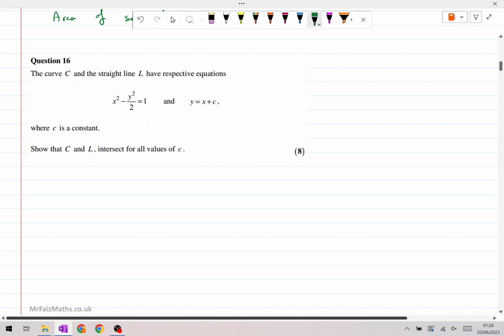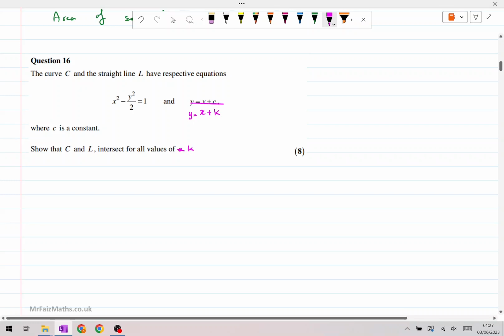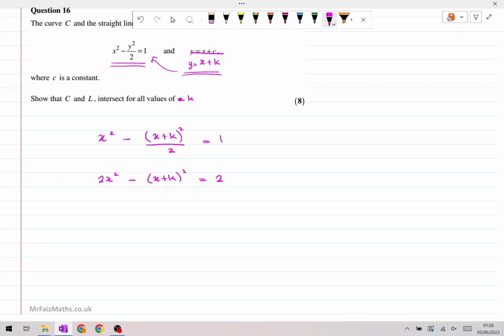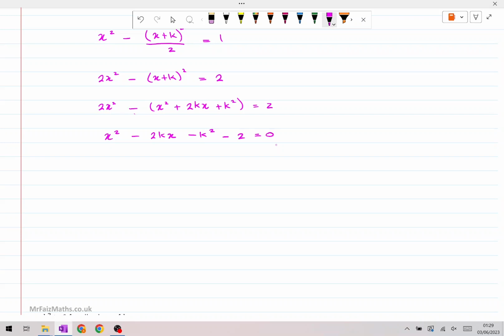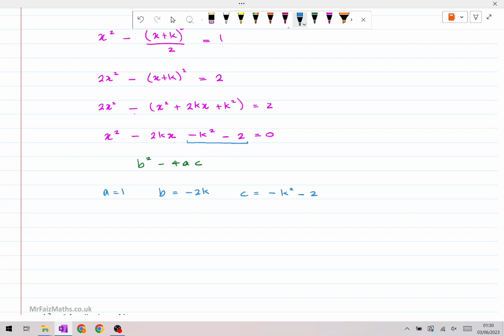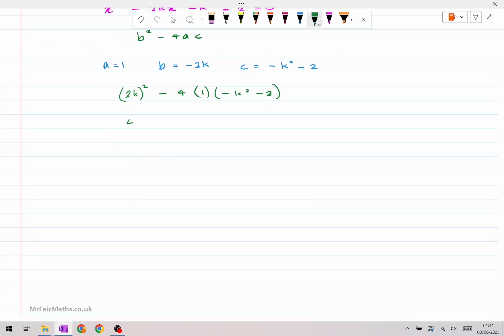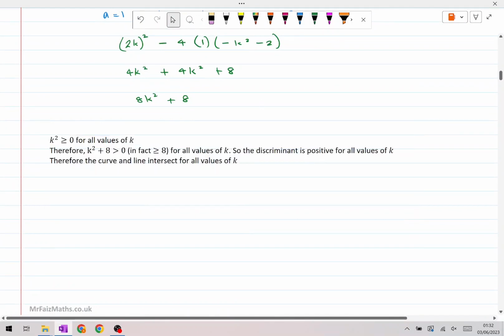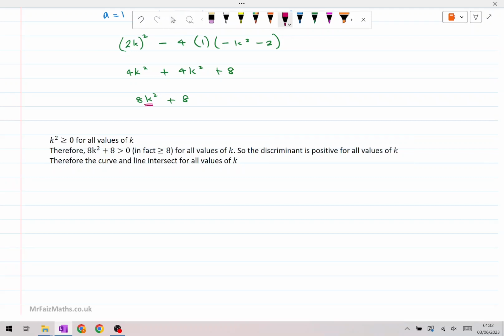MadAsMaths A Level Maths Synoptic Paper A - Question 16 - Using discriminant to show intersection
- Using discriminant to show that line intersects curve for all values of k
- Algebraic proof